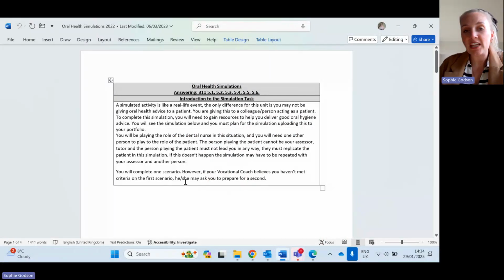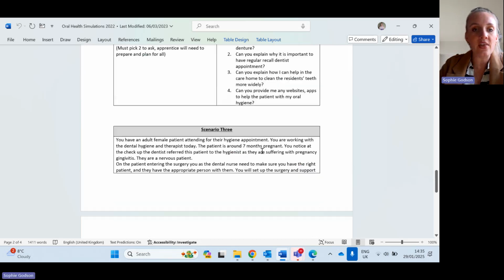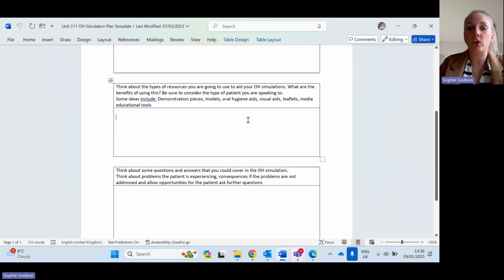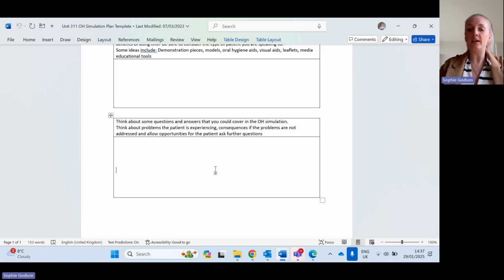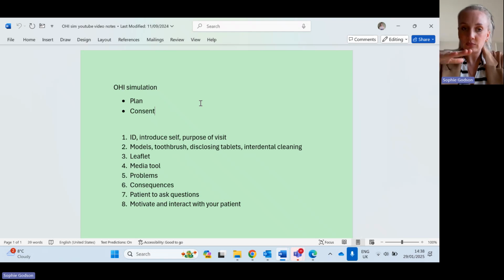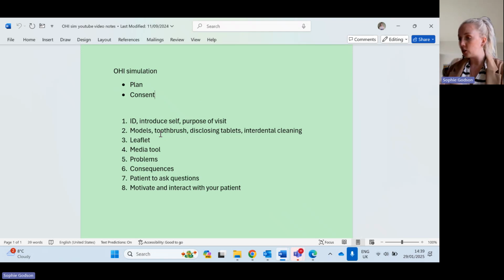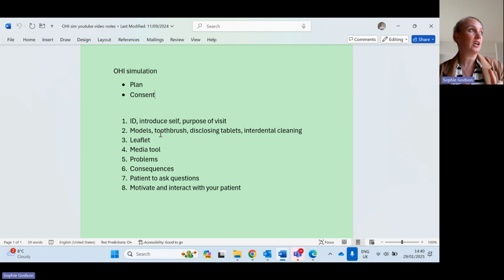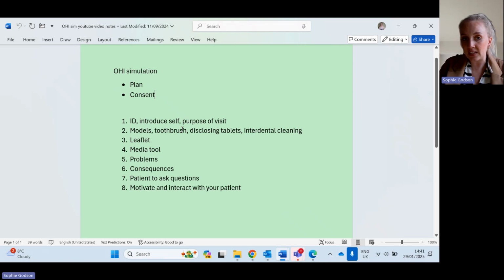How to prepare and record your OHI simulation for unit 311.